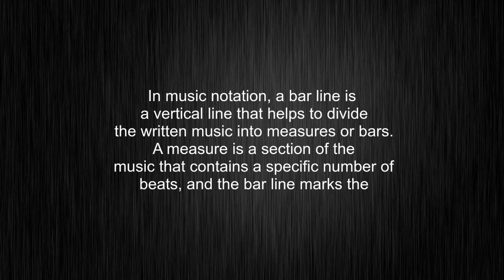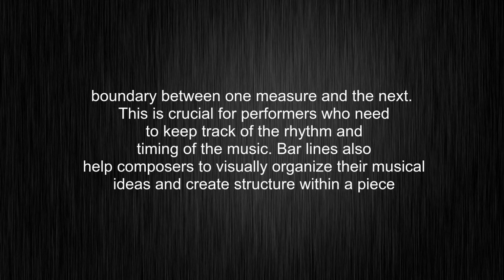What's the meaning of "bar line", How to pronounce bar line?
This video tells you what "bar line" means, how to pronounce it, what is "bar line" definition, provides a pronunciation guide and an accurate definition.